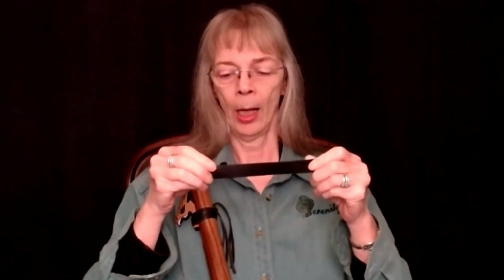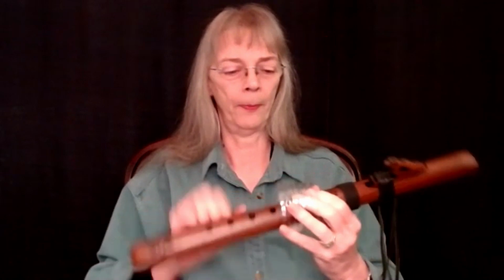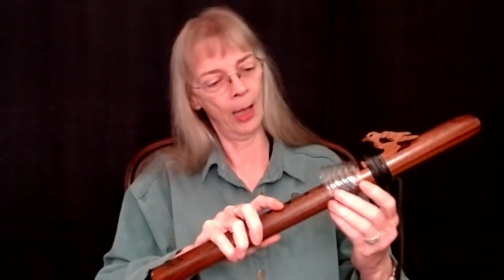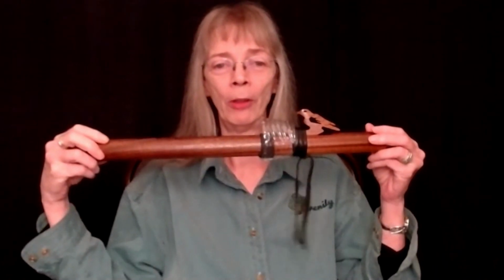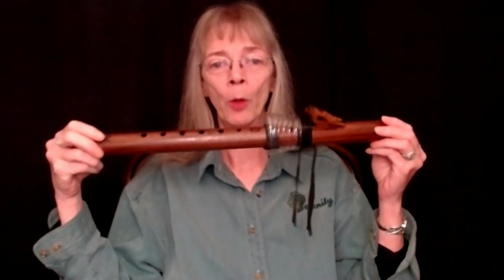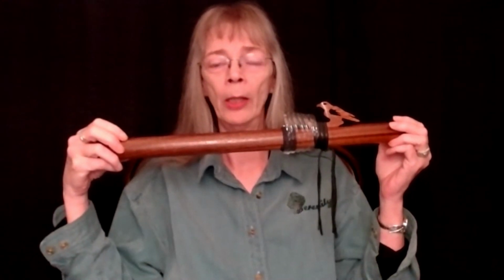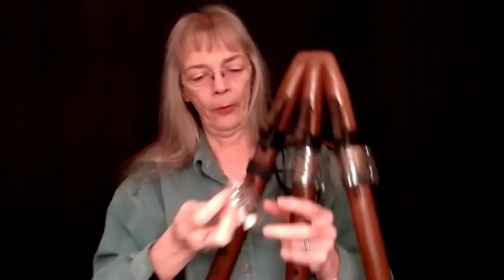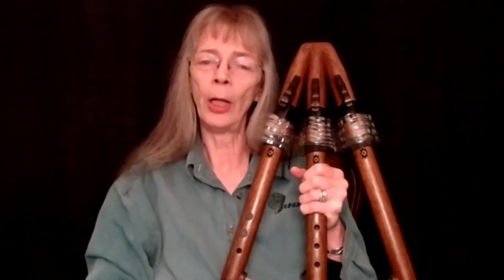Episode 2: Willow Wind Shields Part 1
Flute Tips, by Helen of Helen's Willow Wind, is a series of informal talks covering all things flute. They are geared towards flute players and enthusiasts of all levels. Helen shares her experience, teaching techniques, and tips so viewers can use  them going forward to help with their playing, recording, or flute making. Episodes are posted on Helen's YouTube Channel and various flute sites.

Tip Jar: A little helps a lot, even a dollar will do. Proceeds help bring more programs to you. Thank you in advance

Have you ever wished you could play an instrument? Now you can!

Playing the Native American Style Flute is intuitive, no reading sheet music required. If you can cover the holes and breathe you can play. Playing the flute is a soothing, self-expressive, and meditative pursuit. It reduces stress, increases dexterity and lung capacity, and improves cognitive skills*.

Free your inner musician! I offer year round classes in several locations and on Zoom. The first class will have you playing your own music direct from your heart. I have been globally recognized for my lesson programs, playing, and flute charity. I was honored to win the 2021 Instructor of the Year by the Native American Style Flute Awards. I am proud to be the largest purveyor of Native American Style Flutes in New England and to have performed as the headliner in a castle and as a roving musician to festival crowds of 30,000+ in NY.

Thank you for your interest and support, Helen of Helen’s Willow Wind